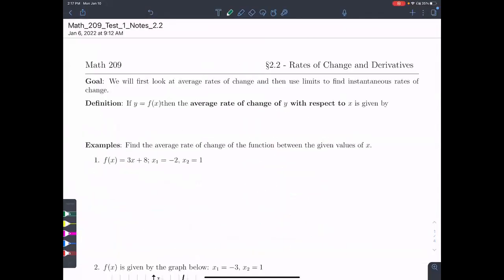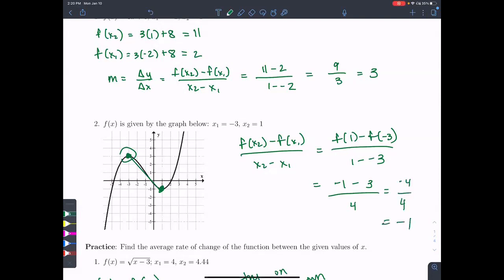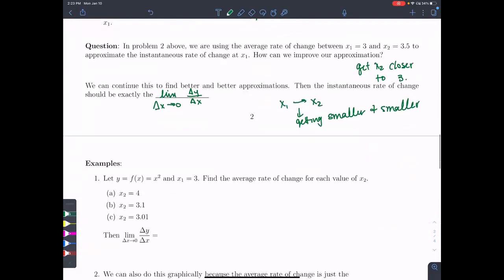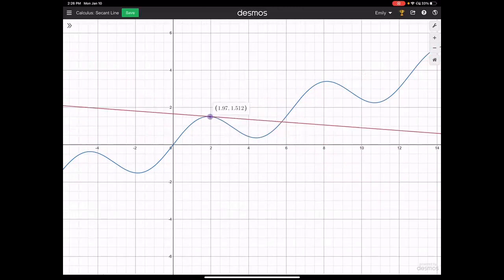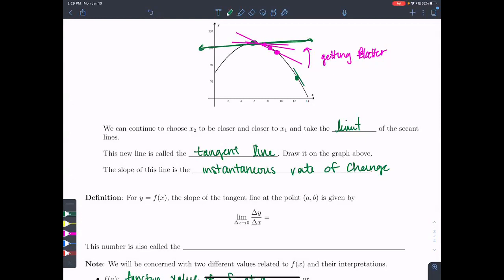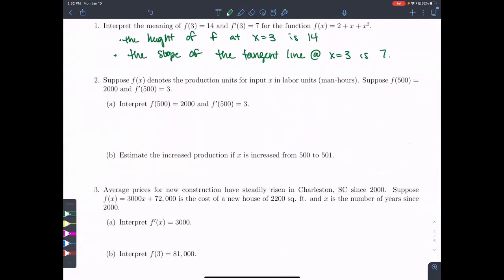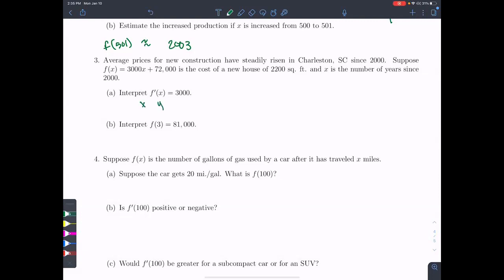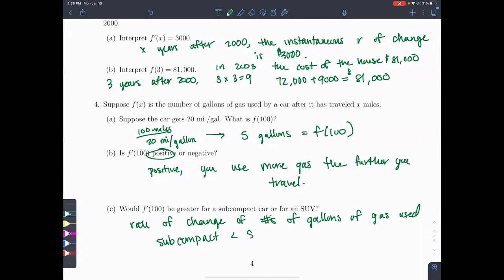Math 209 Sections 2.5 and 2.6 Rates of Change and Derivatives